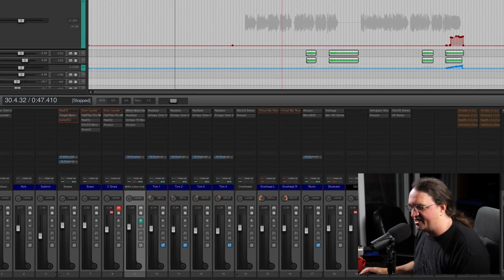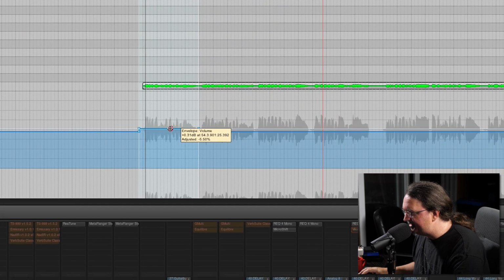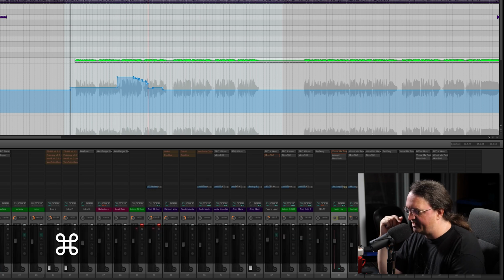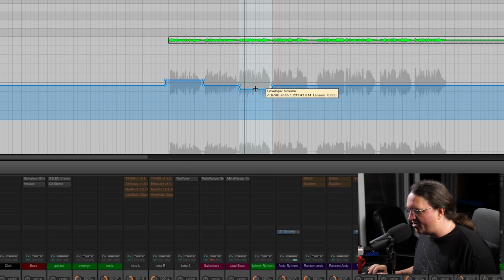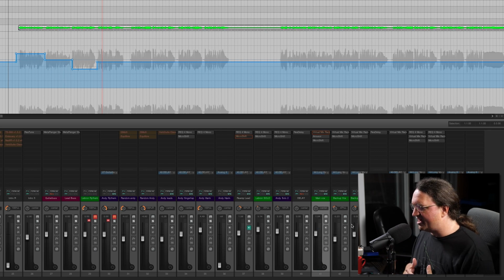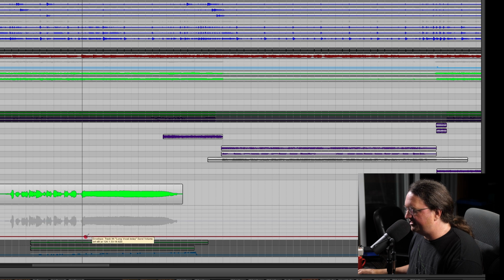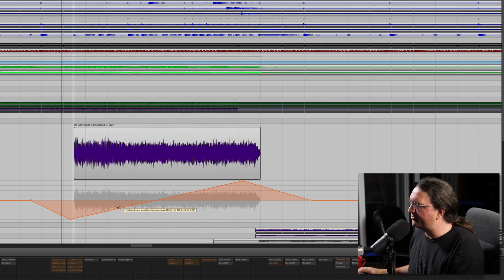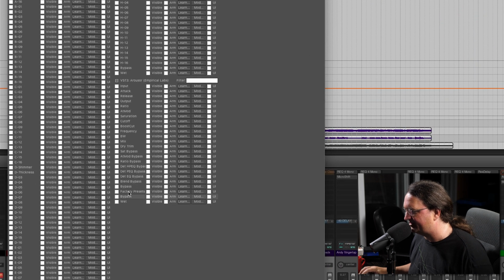Basic Automation in Reaper - Pro Mix Academy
➡️ Glenn Fricker is one of YouTube’s most well known audio engineers and educators,.

With millions and millions of views on his recording and mixing tutorials.
Glenn has been professionally recording since 1997, and in 2004 he won “Album of The Year” in Unrestrained Magazine. Over the last 20 years, Glenn has worked with artists from all over the world in a variety of genres, from death metal to pop punk.

Currently residing in his second self-built studio, Glenn places an emphasis on human performance and live drums. He tends to reject modern recording crutches like pitch correction, over-mastering, and time alignment. His unique approach, personality, and skills have garnered him a worldwide following of over three hundred thousand!